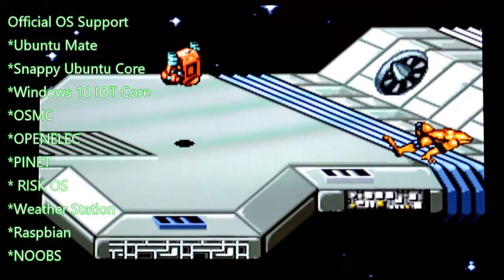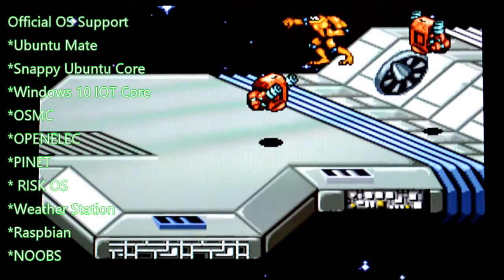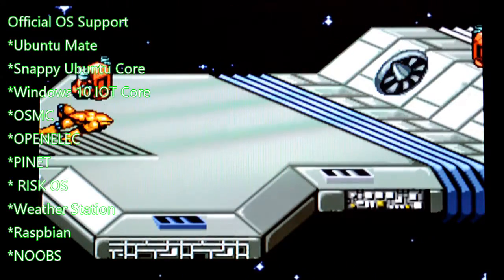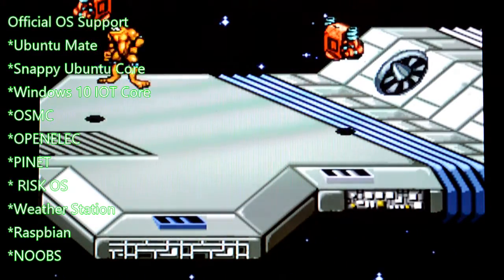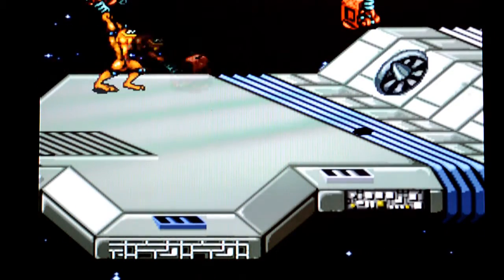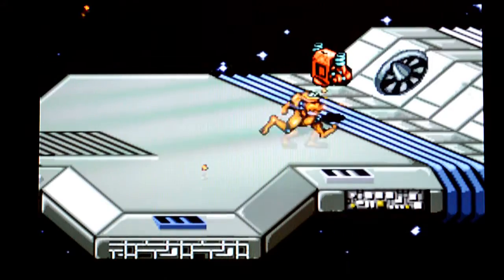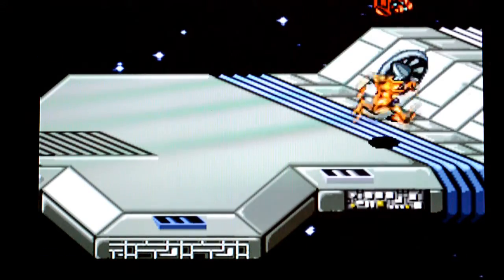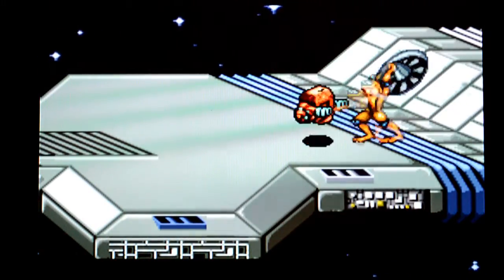Final Thoughts Review: Retropie on Rasberry Pi 3 (2016) Part 5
In this video we discuss my final thoughts on Rasberry Pi 3 and Retropie. This brings our week of Rasberry Pi to a close but we are in no way finished with this marvelous little computer.